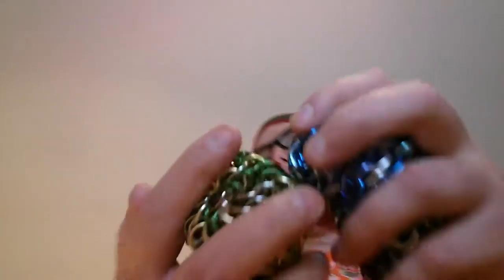right 5 ball how-to max 20180124 234030